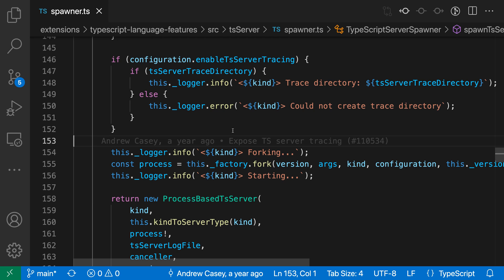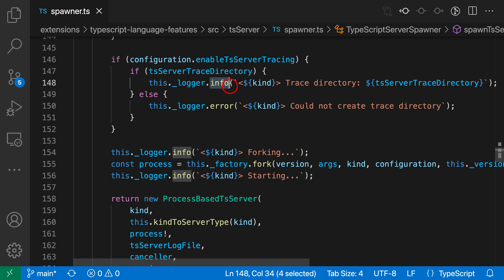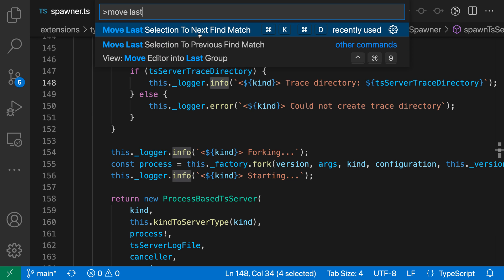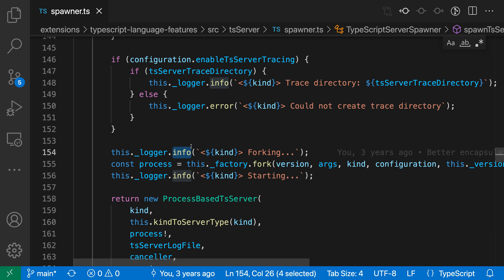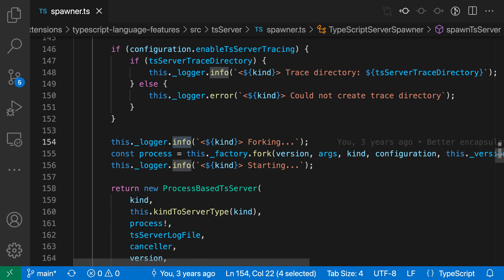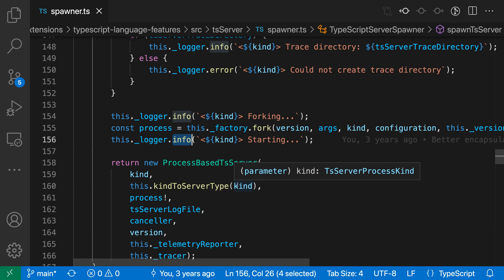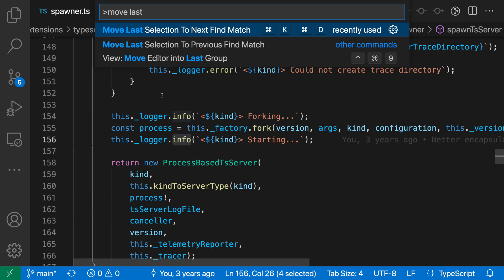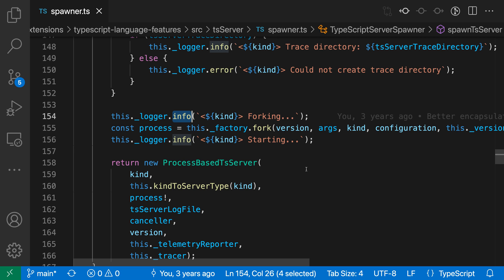VS Code tips — Move Last Selection To Next Find Match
The "Move Last Selection To Next Find Match" command in VS Code moves the current selection to the next instance of the selected text.

Default keybindings:

- Windows/Linux: ctrl+k ctrl+d
- MacOS: cmd+k cmd+d